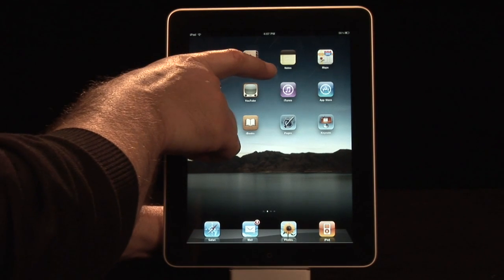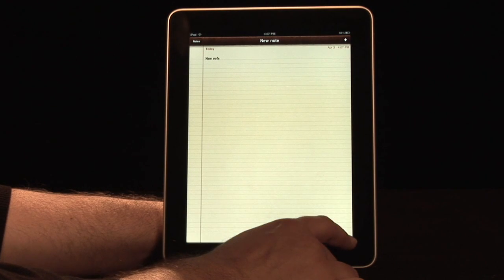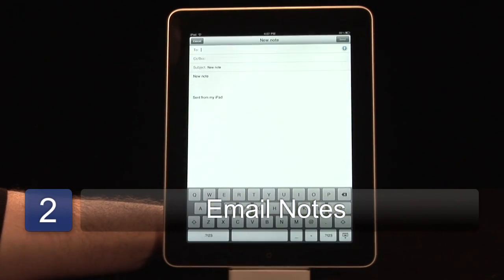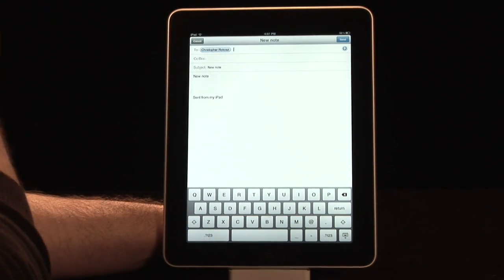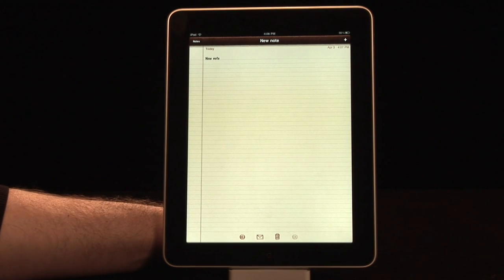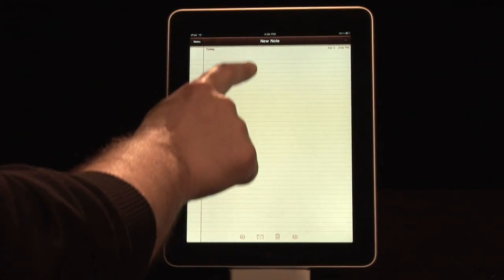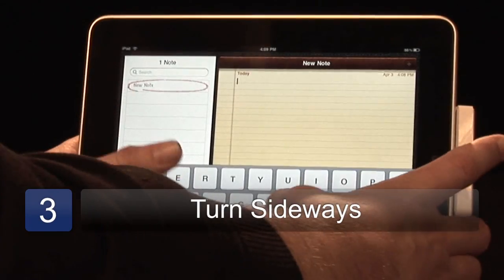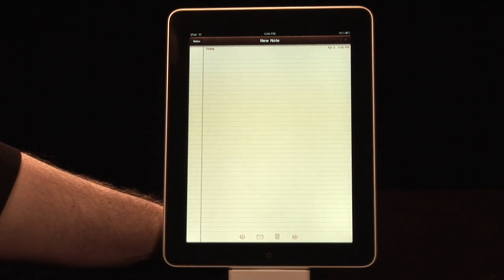Apple iPad Notes Tips & Techniques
A review for Apple's "Notes" on the new iPad tablet. Some functionality tips and techniques for the notepad application.